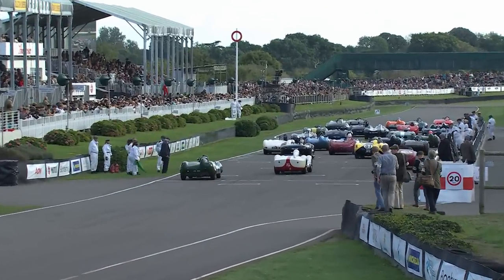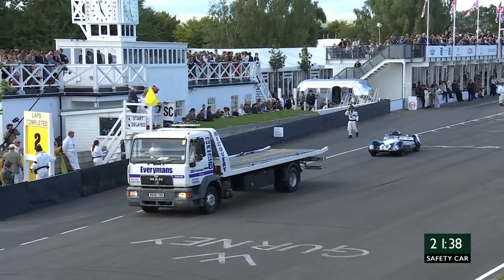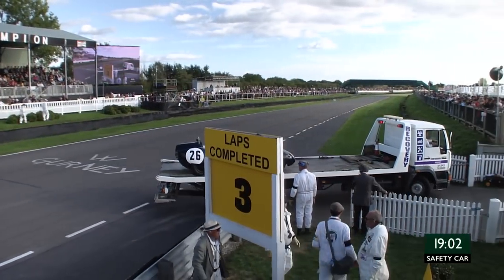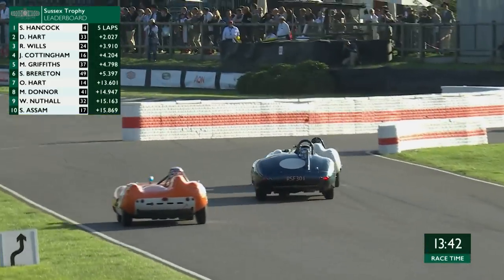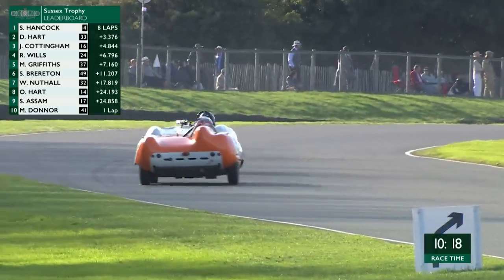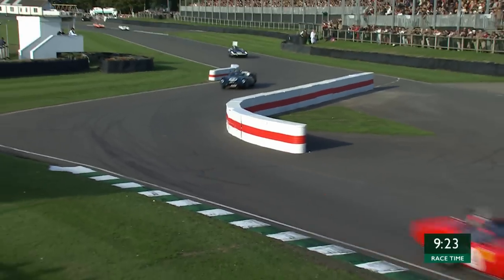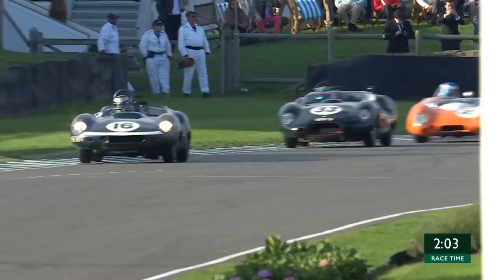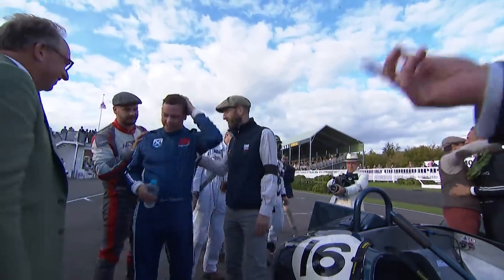A Ferrari fantasy | 2022 Sussex Trophy full race | Goodwood Revival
The Sussex Trophy is traditionally all about the fight at the front between Ferrari 246S Dino, Lister Knobbly and Lotus 15. But this year a pair of interlopers got involved in the fight. The Lister Costin and Tojeiro Jaguar showcased that there is far more to be seen in this race for late-1950s sportscars than just Ferrari and Lotus.